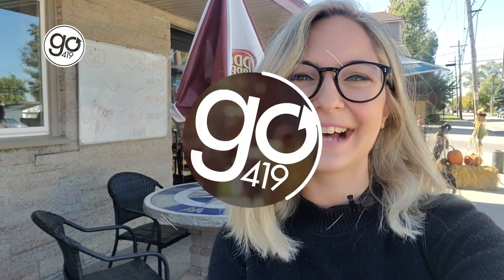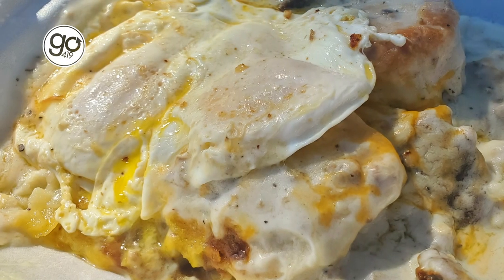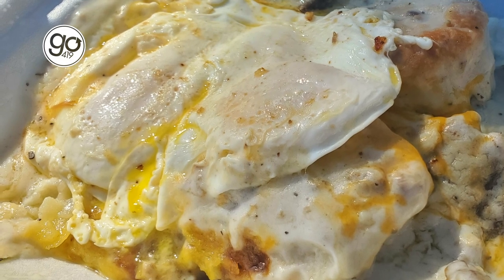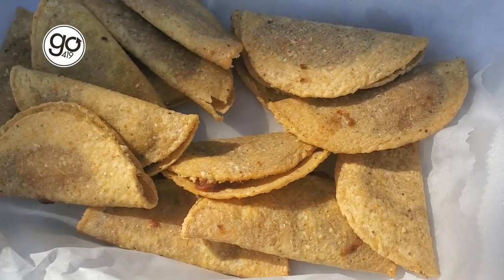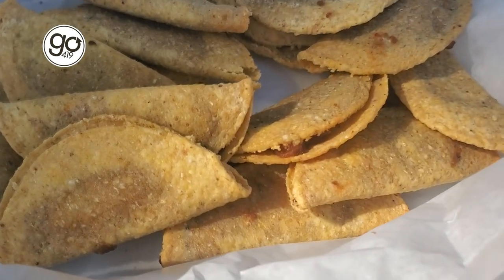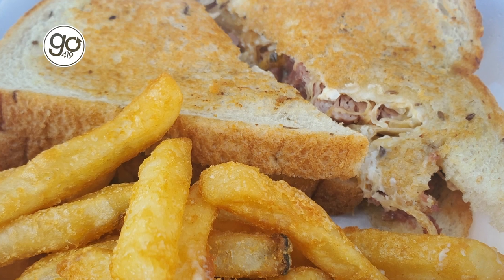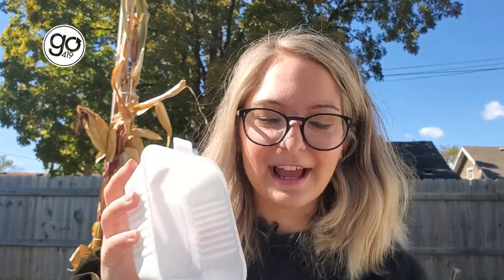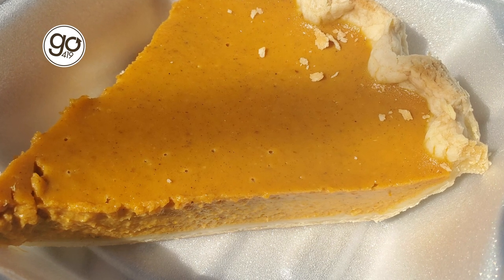Susie's Skillet in Walbridge a comfort food hot spot | Go 419 Takeout Takeover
From breakfast to dinner and homemade pies, Susie's Skillet has food that will bring you comfort and a sense of community that will do the same.